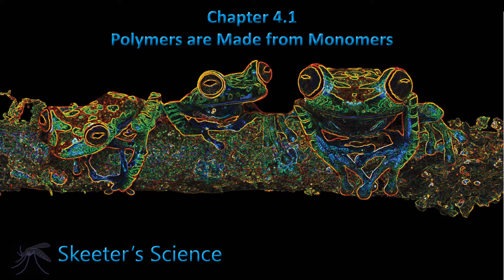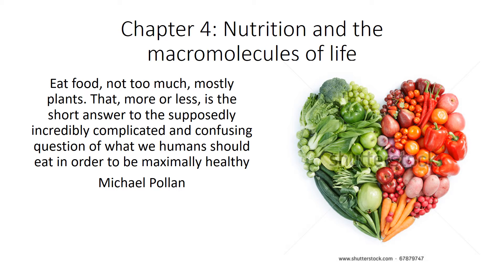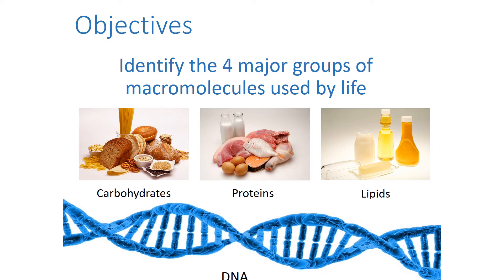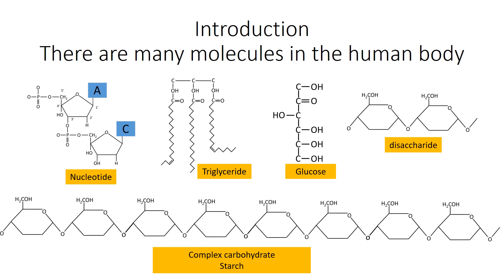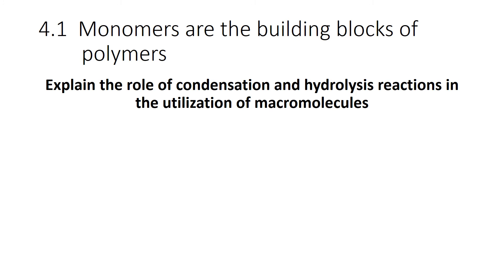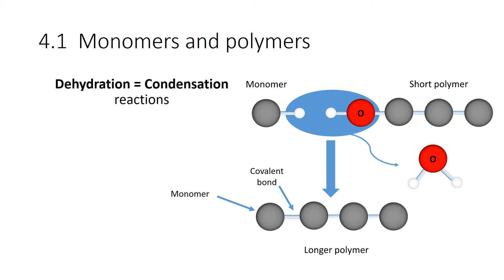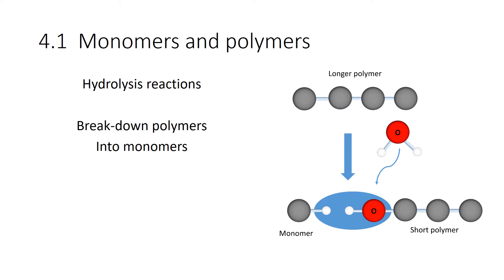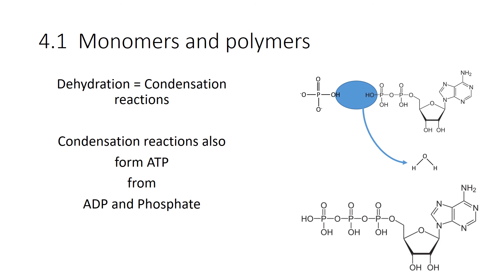Small building blocks make larger molecules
Carbohydrates, proteins, and nucleic acids are large molecules (macromolecules) made from smaller building blocks. In this lecture, learn how condensation reactions build polymers and hydrolysis reactions break down polymers.